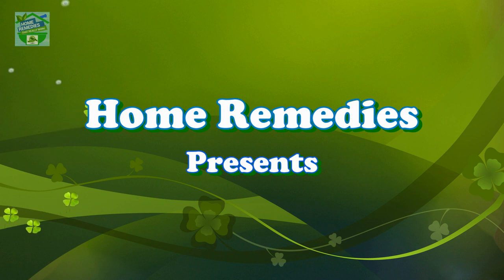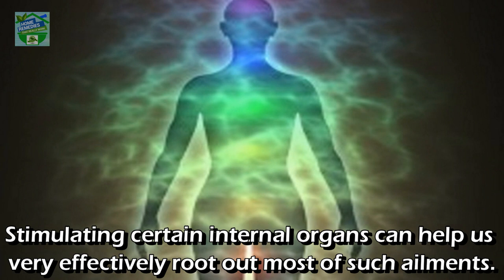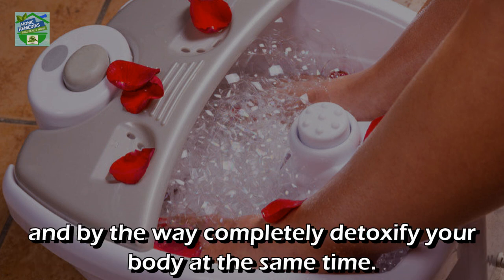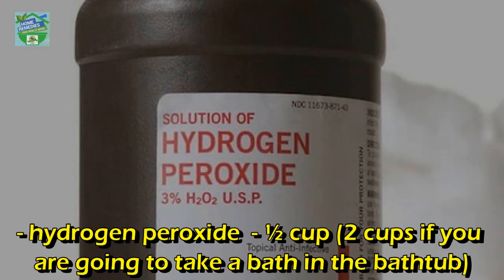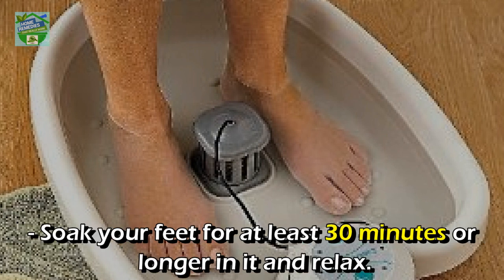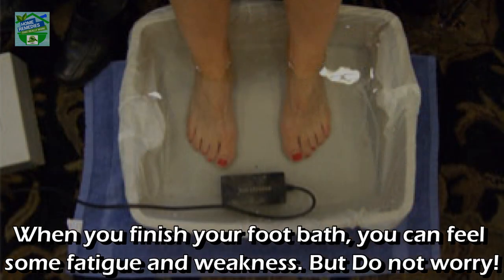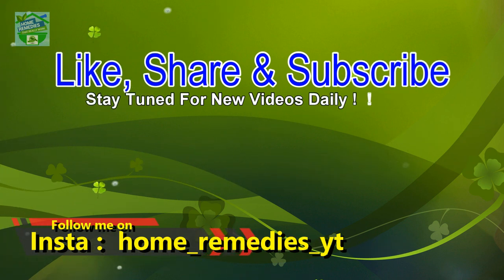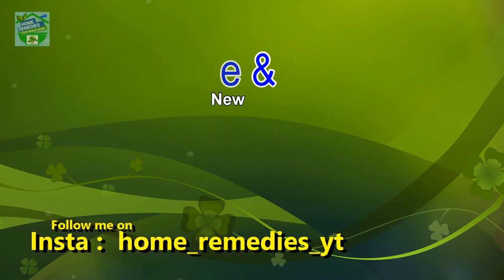How To Purify Your Body With This Amazing Foot Bath, INCREDIBLE!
The idea behind a foot detox is that you rid your body of harmful chemicals and toxins – which are the cause of some illnesses.
Stimulating certain internal organs can help us very effectively root out most of such ailments.
Performing a foot bath, You can fully enjoy the feeling of relaxation in your own home, and by the way completely detoxify your body at the same time.

Today I will share with you a powerful foot bath recipe to try for yourself.